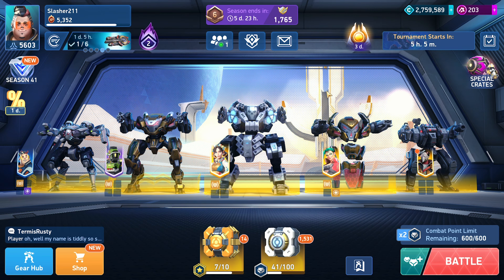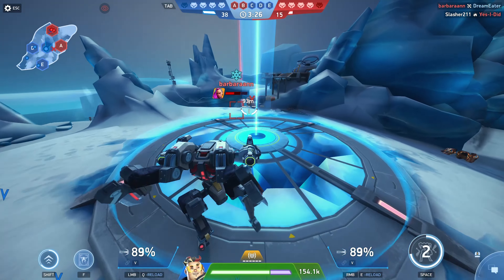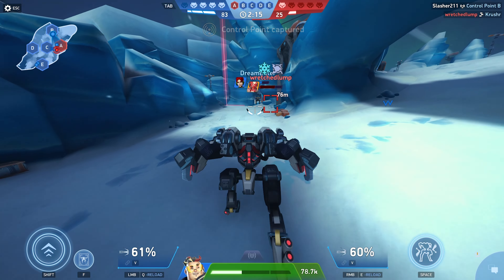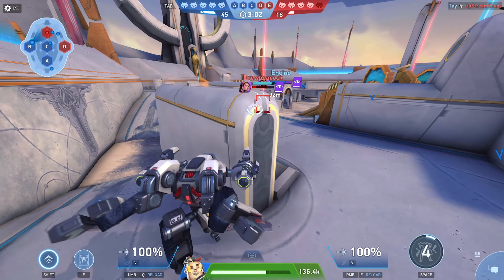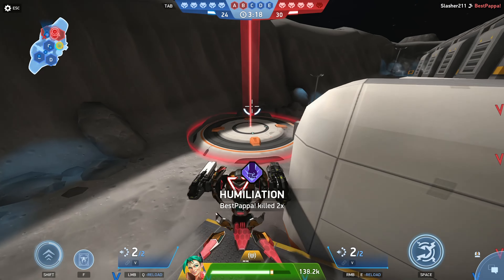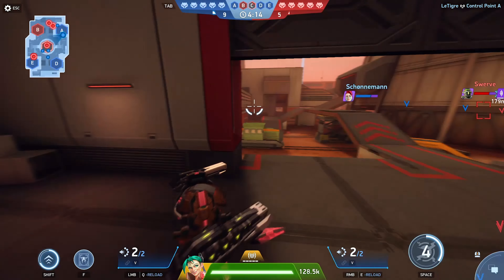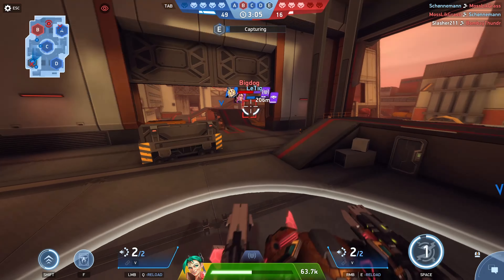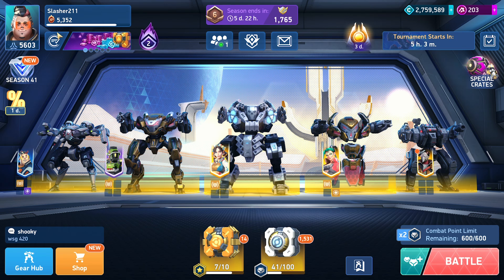Surge vs Eclipse | Mech Arena